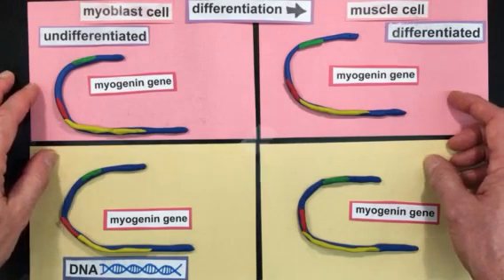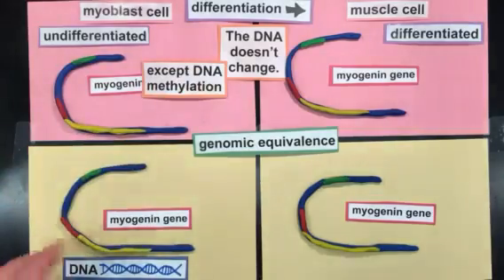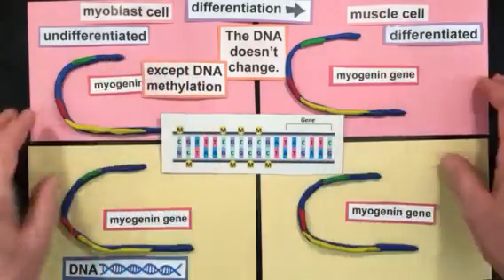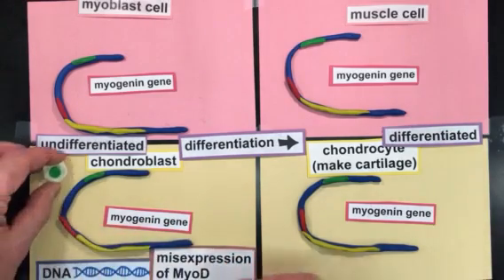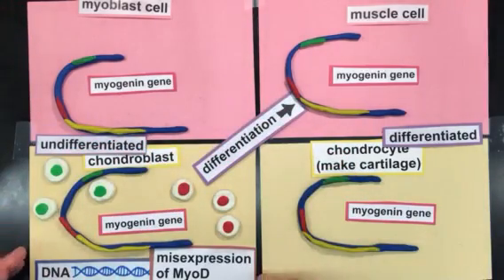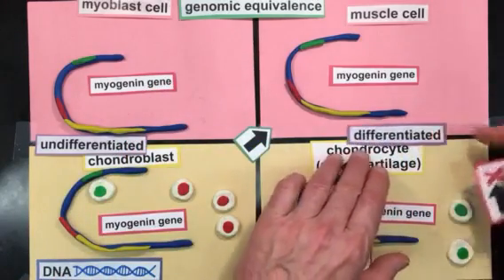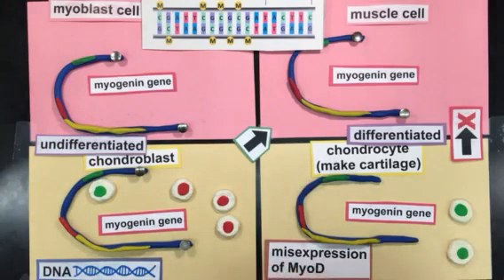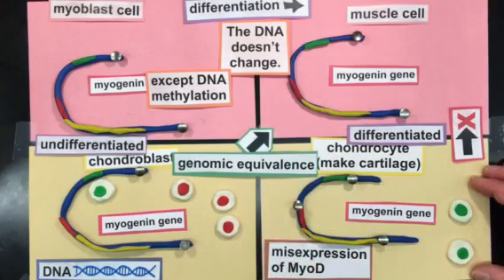Methylation and Cell Differentiation, David Champlin, University of Southern Maine